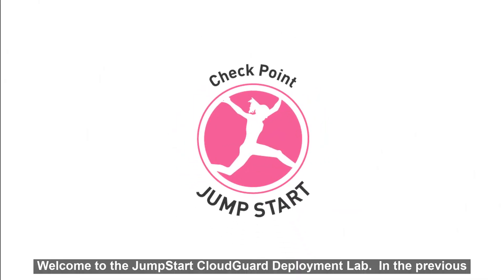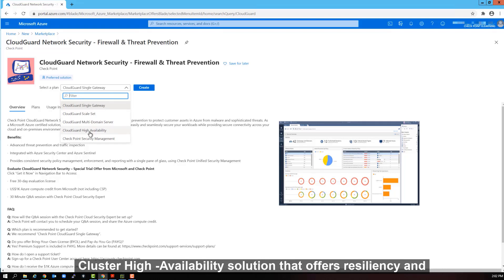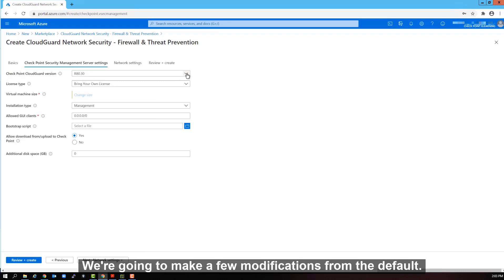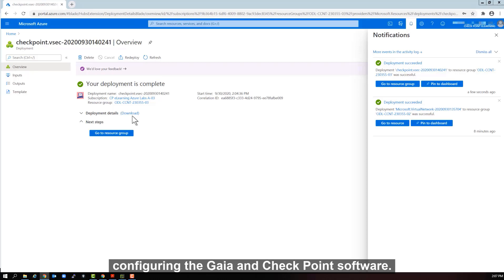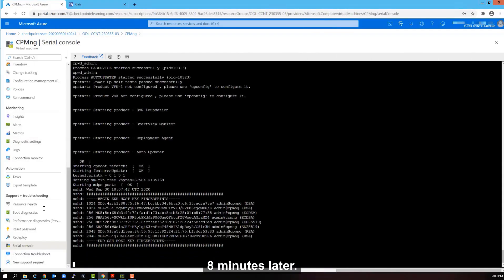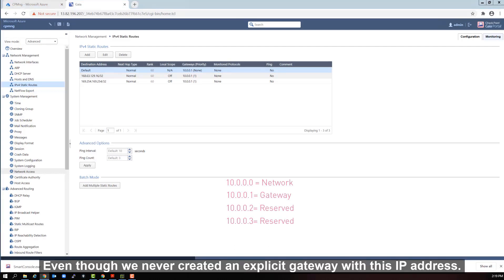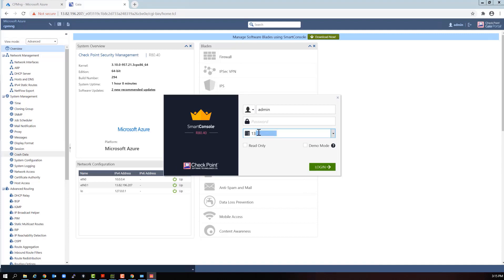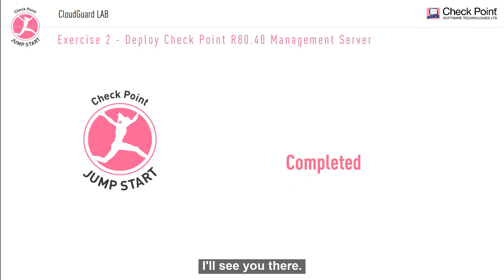Check Point Jump Start: Cloud Security - Lesson 9 - Deploy Check Point R80.40 Management Server